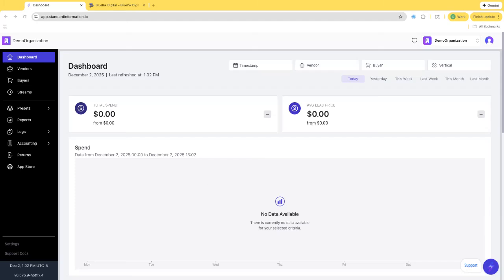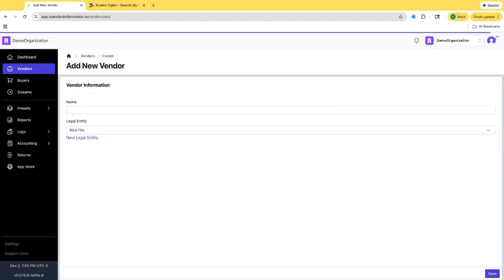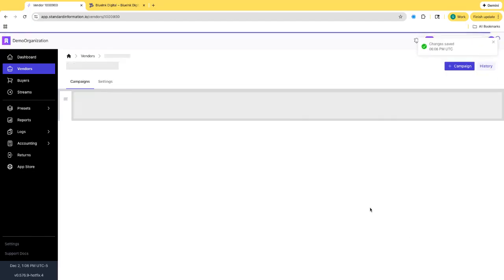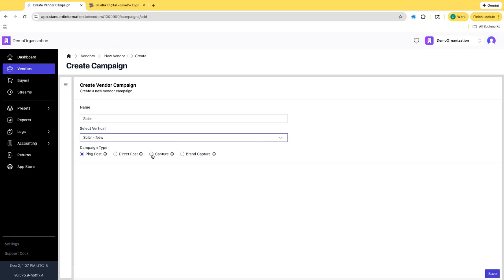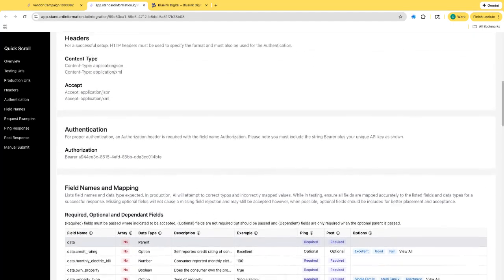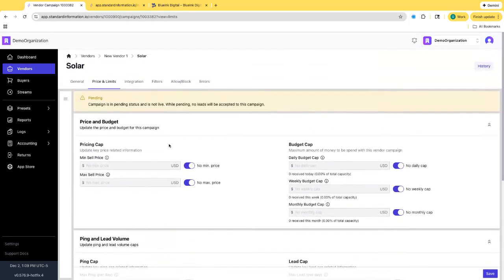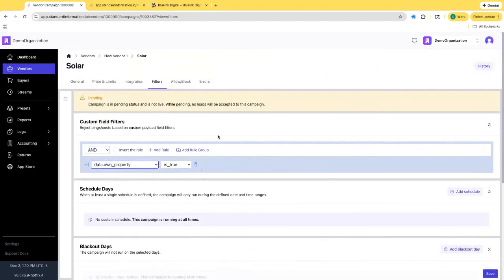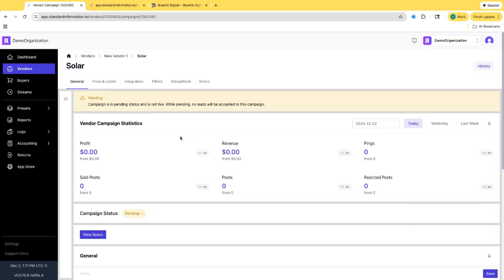02 Standard Information Lead Platform - Setting up lead sources and vendors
Video 02 in the Standard Information Inc. training series. In this video learn how to set up vendors (i.e. lead sources) on the Standard Information lead platform. This video will do a walk through of how to set up both ping post and direct post lead sources.

Key learnings.
1) How to get leads and onboard lead sources into platform.
2) How to send the posting instructions to third party lead sources
3) How to set filters and verify data on incoming leads

About Standard Information Inc. The Standard Information platform is the most powerful lead management tool on the market for buying, selling or brokering leads. The platform allows for full real-time lead buying and selling and supports both ping post and direct post methods.